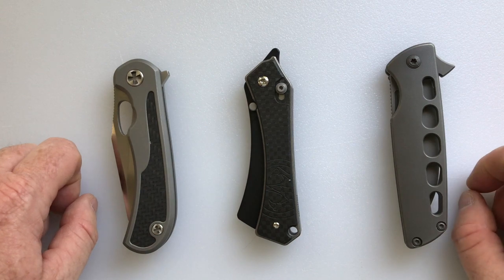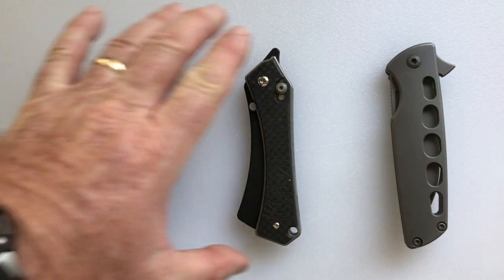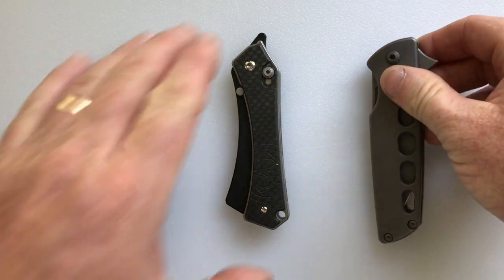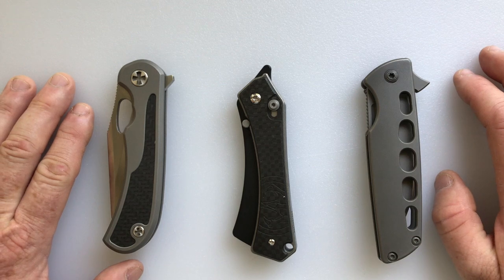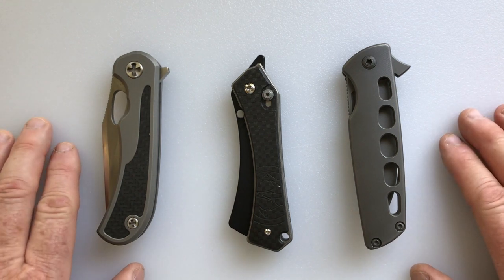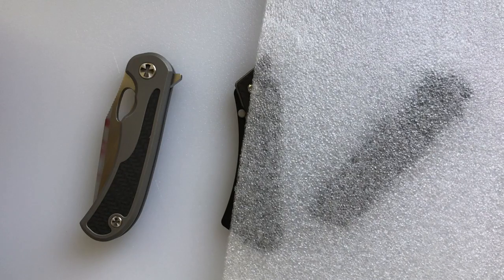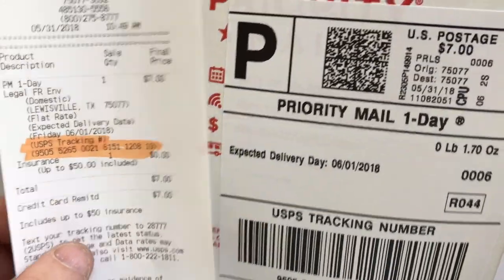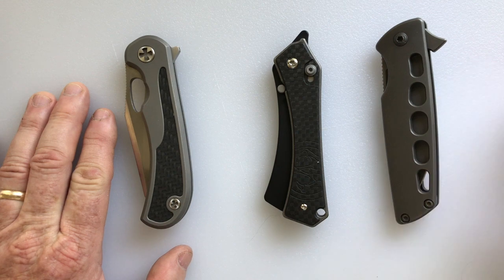Blade Show Grail Shipping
This video is about Blade Show Grail Shipping.  Learn how to best ship your knives back home after the Blade Show.  This is one man's opinion.  :)